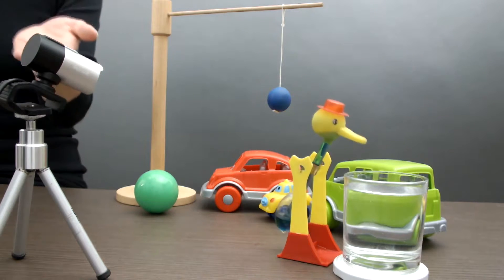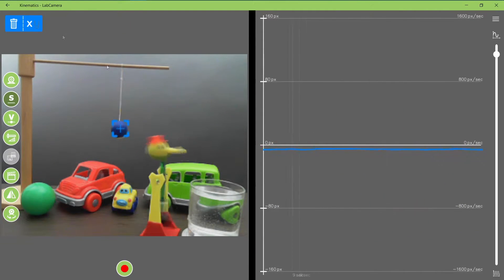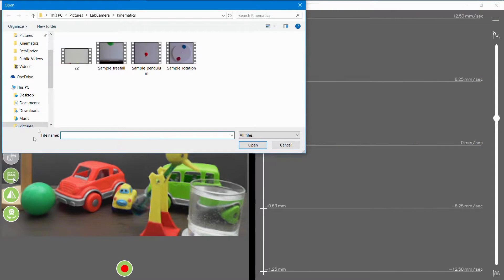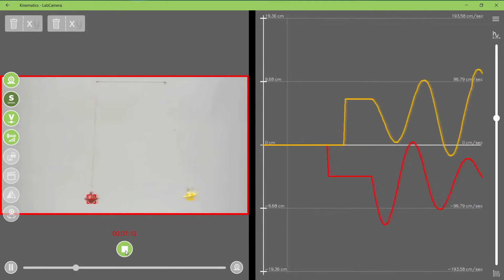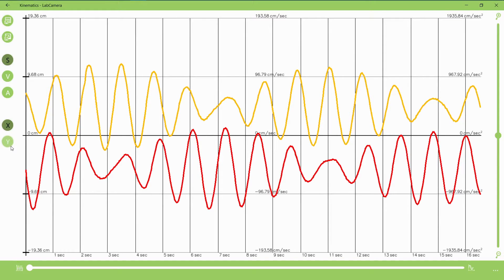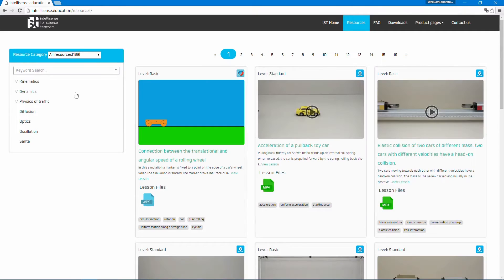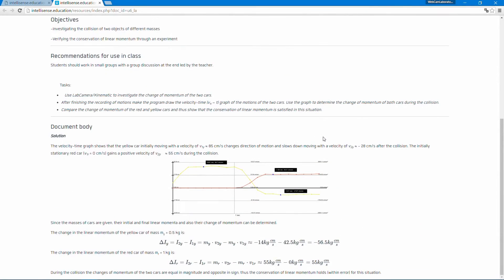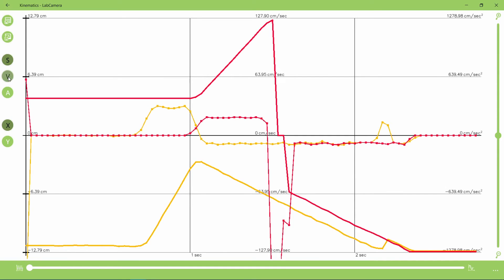LabCamera Kinematics module